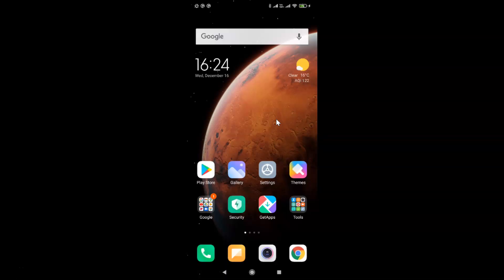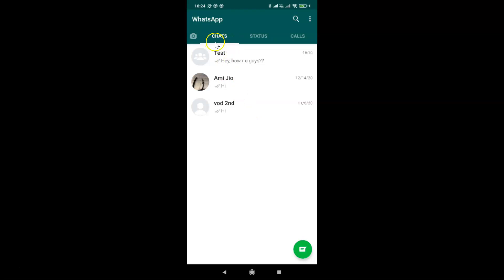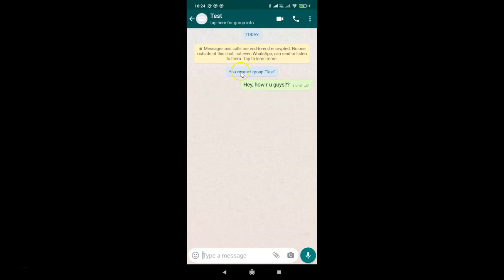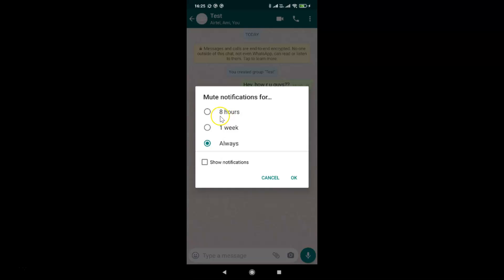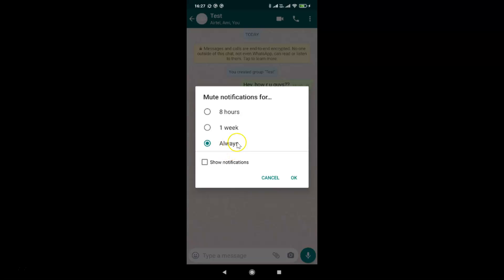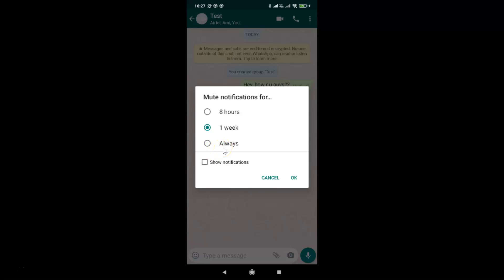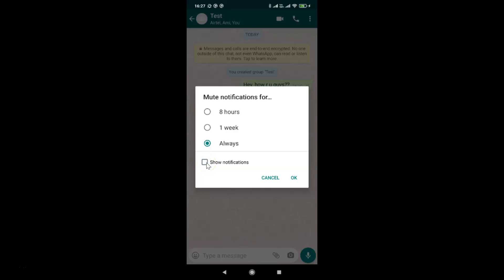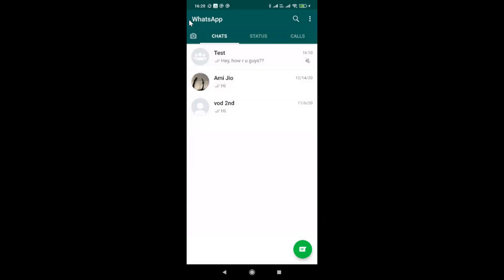How to Mute a WhatsApp Group Notifications Forever on Android?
Hi guys, In this Video, I will show you 'How to Mute a WhatsApp Group Notifications Forever on Android.'